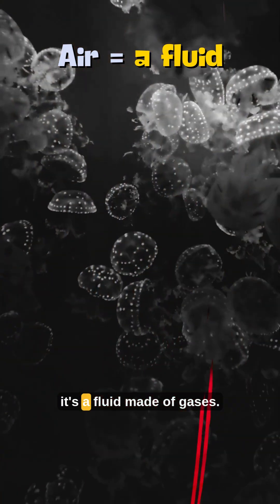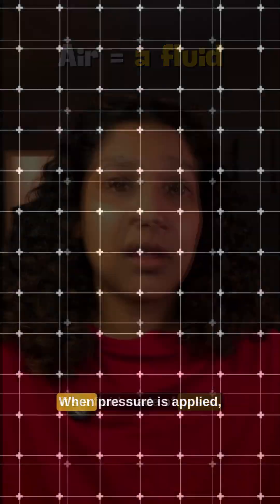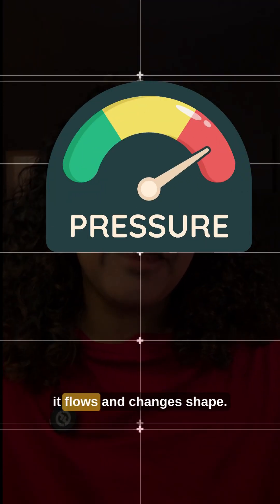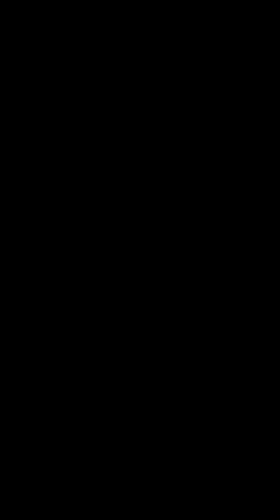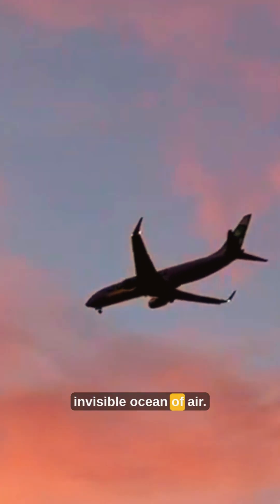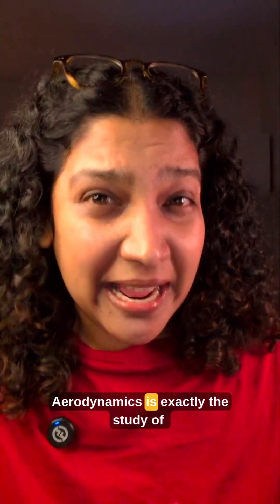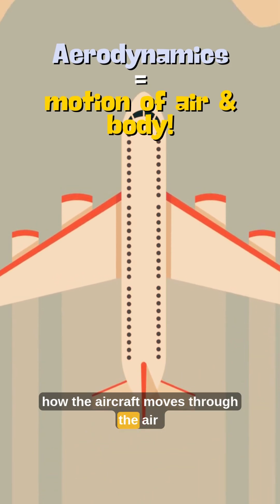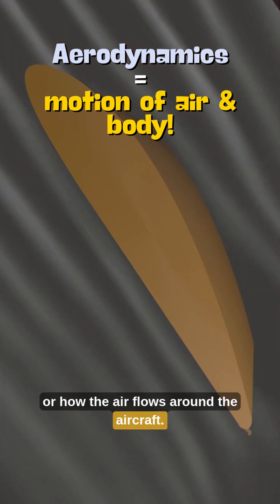What keeps airplanes in the sky? ✈️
The answer is aerodynamics—lift, thrust, drag, and weight working together.